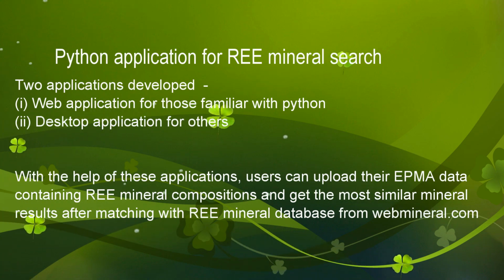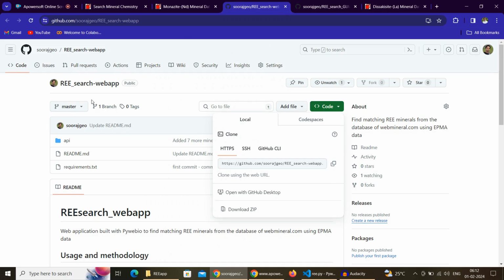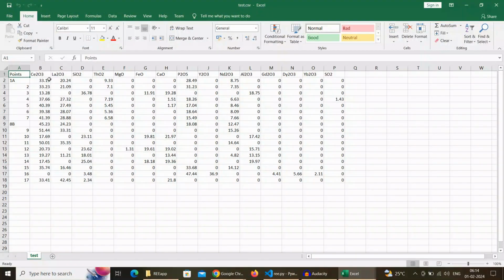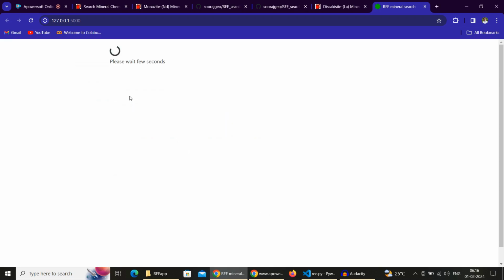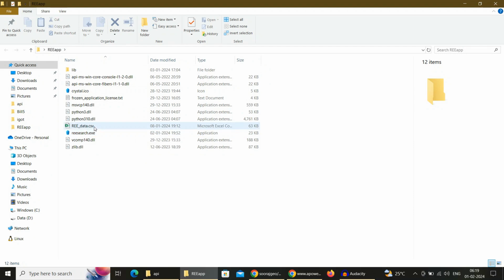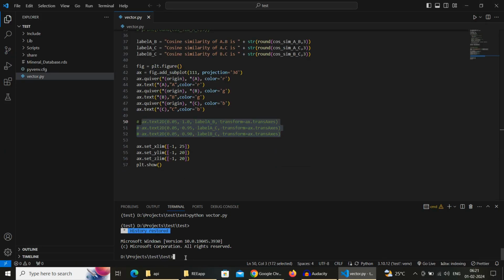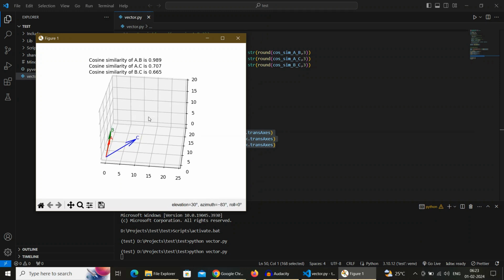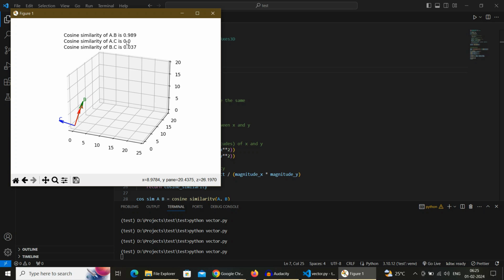Python application for REE mineral search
This video is regarding two python applications developed for easy searching of REE minerals from the database of webmineral.com. One is a webapplication which users can run locally after cloning my github repo
Please note that desktop application will work only in Windows 64bit systems.

Timestamp:
0:00 Intro
6:00 Webapplication
9:00 Desktop application
11:38 Theory